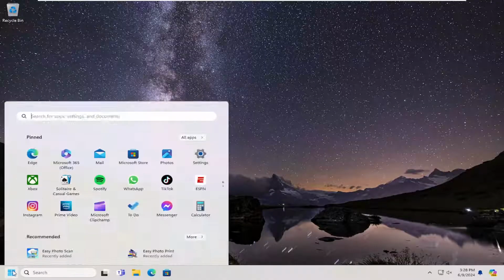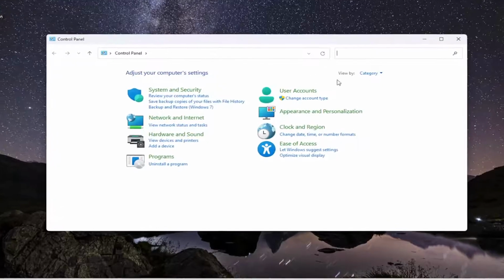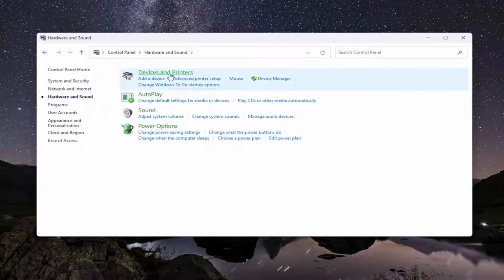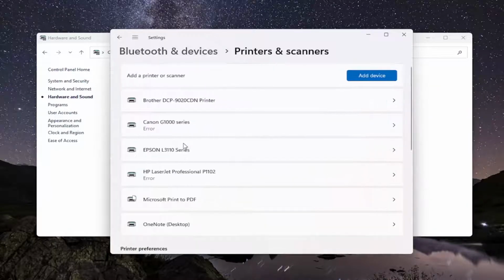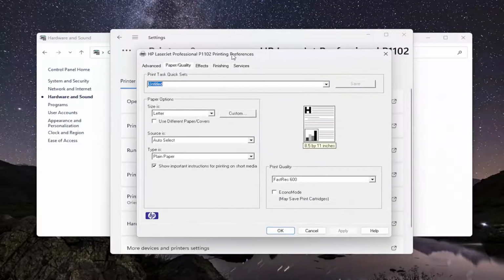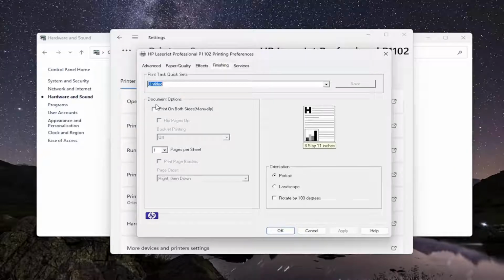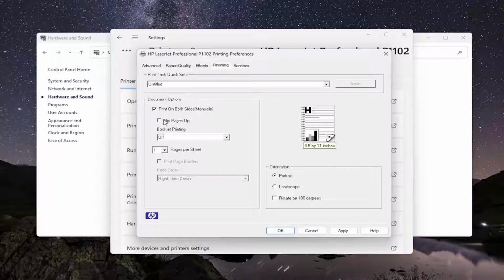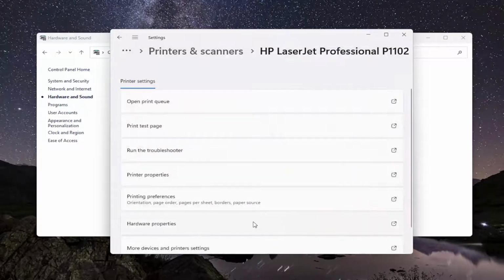How To Set Duplex (2-Sided) Printing In Your HP Printer [Guide]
How To Set Duplex (2-Sided) Printing In Your HP Print Driver

How to set up duplex (2-sided) printing on your HP printer with our comprehensive guide. In this tutorial, we provide step-by-step instructions to help you enable duplex printing, allowing you to print on both sides of the paper automatically. Whether you're looking to save paper, create professional-looking documents, or simply streamline your printing process, our guide ensures you can easily configure your HP printer for duplex printing.

Issues addressed in this tutorial:
set duplex printing in your HP printer
set duplex printing as default
how to set duplex printing in windows 10
printer duplex settings
duplex printer settings windows 10
how to set up duplex printing
HP printer duplex settings
HP printer duplex printing settings
printer duplex setting
duplex print setting
duplex printer setting
HP printer duplexer